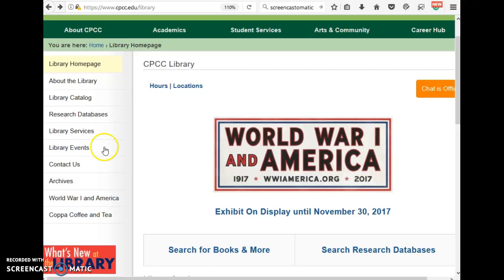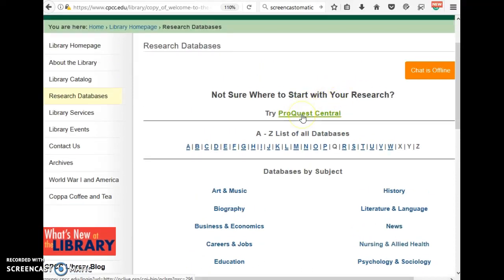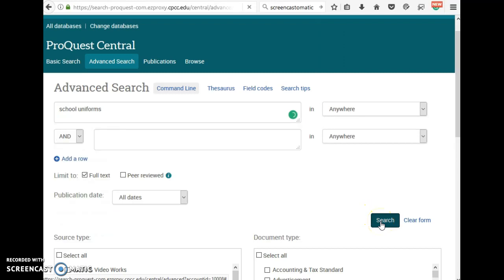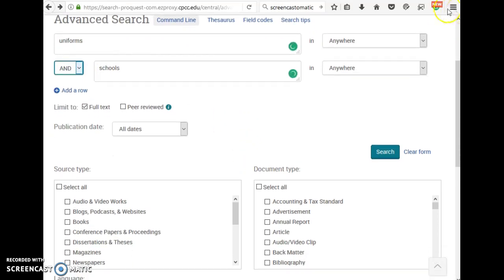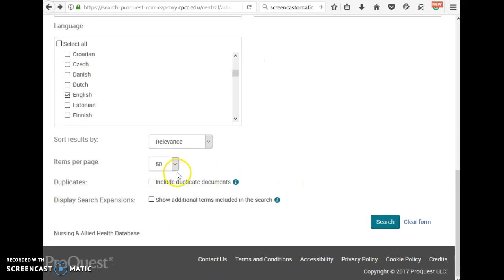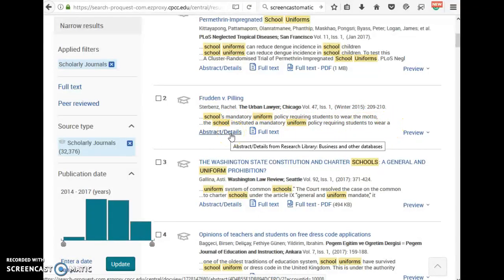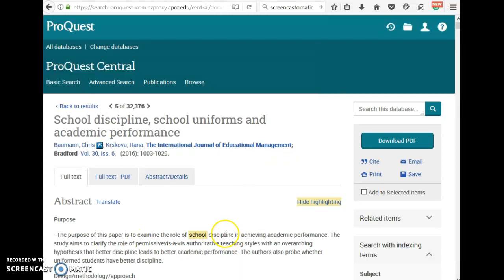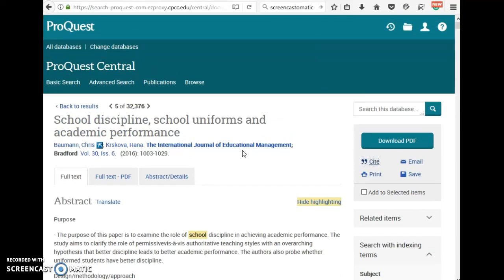Using a Database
How to use Advanced Search on a database